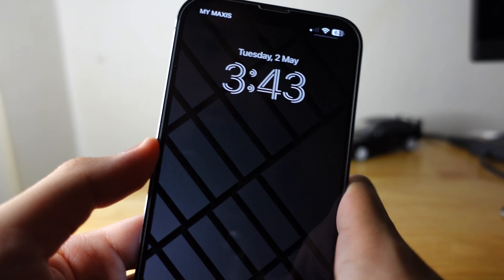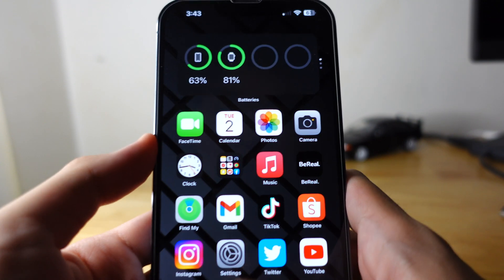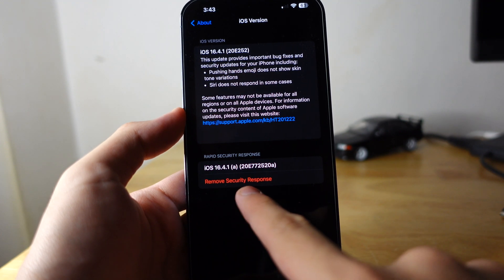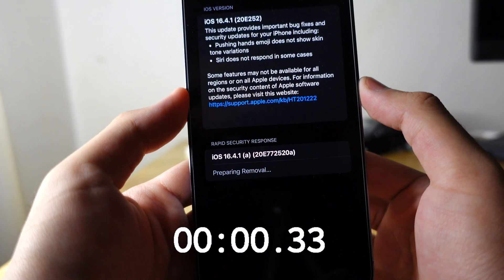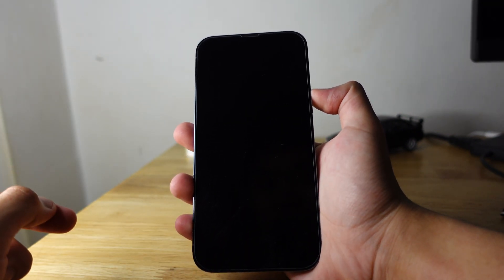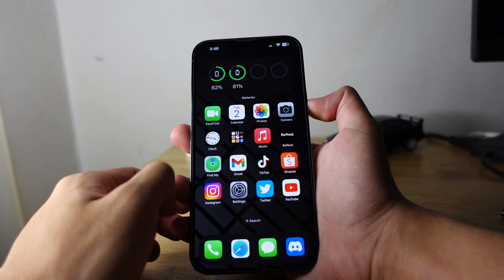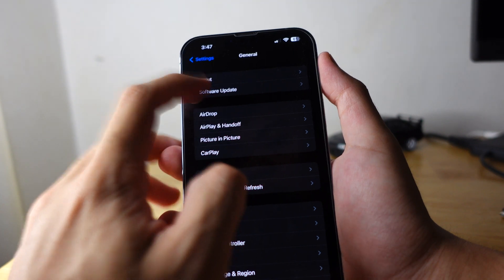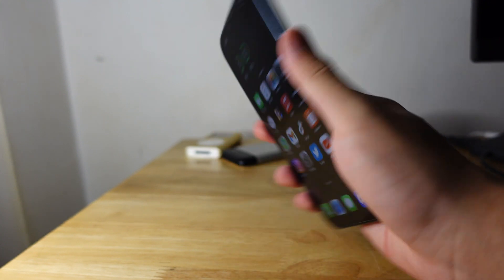How to remove iOS and iPadOS Security Response Update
Works with iOS:
16.4.1 (a)

0:00 Intro
0:08 How to uninstall the security response update
0:51 Check if the update has been uninstalled
1:01 How to reinstall the security response update